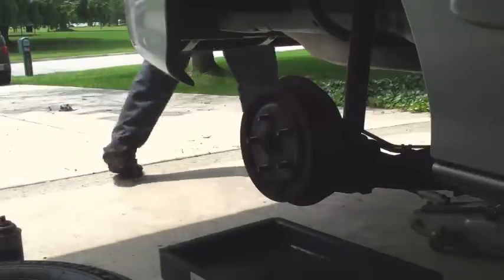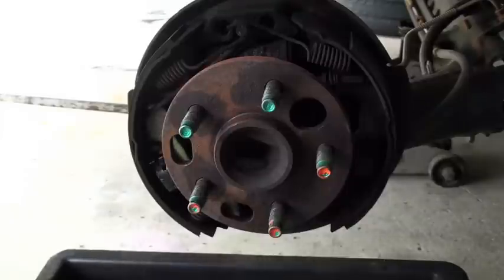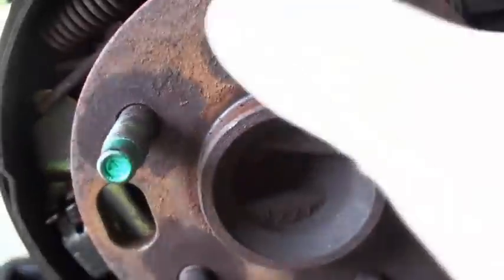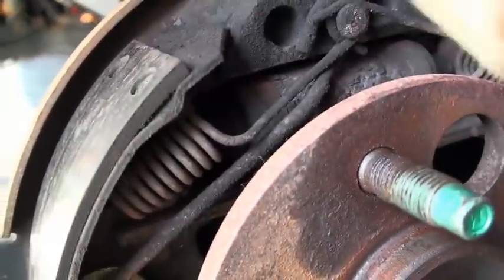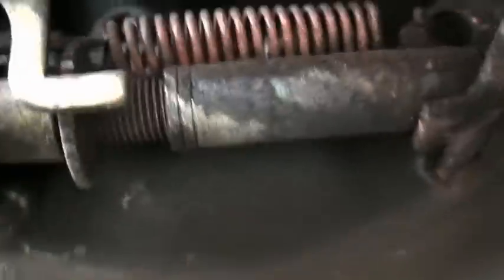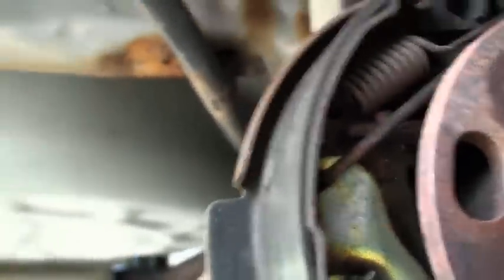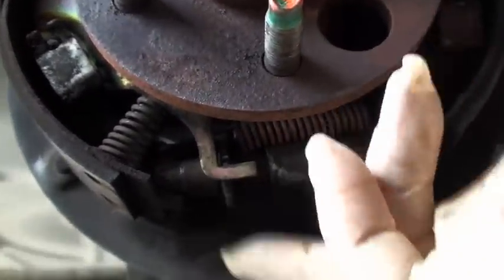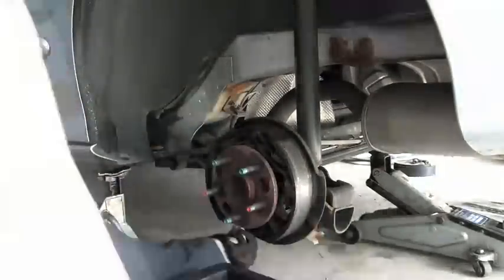Drum Brakes a Quick Look - EricTheCarGuy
Here is a brief overview of the basic set up and operation of drum brakes.  I've had a couple of requests for this one and I'm happy to address those questions here.  I will be making a longer version of this video that will eventually be for sale on the ETCG website.  This video will not only cover the operation but it will also cover brake shoe replacement.  As always you can visit me at EricTheCarGuy.com which is now slightly smaller for those of you with smaller viewing screens.

Feel free to submit show ideas as a text or video response to this video.

Stay dirty

ETCG